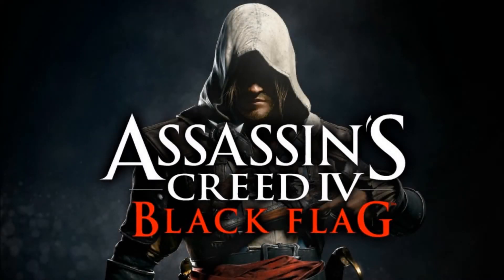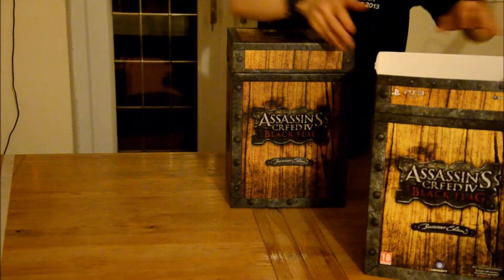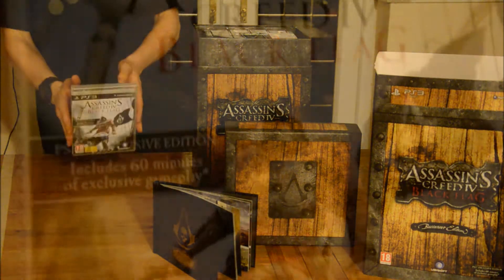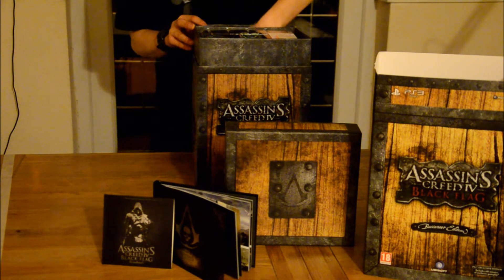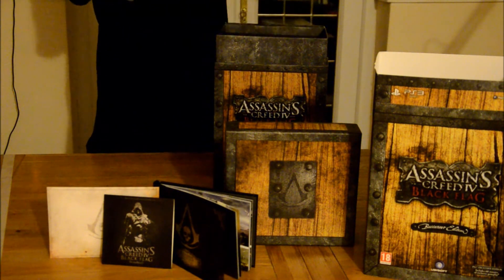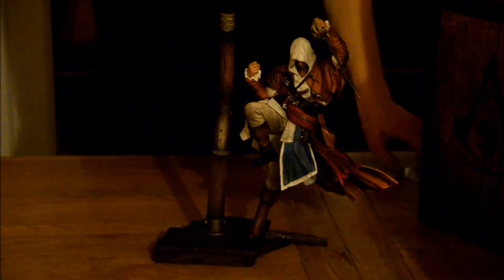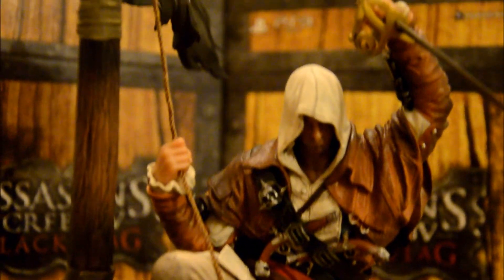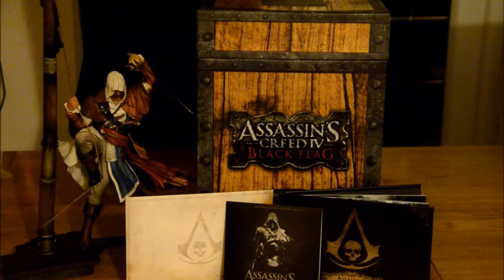Unboxing ~ Assassin's Creed IV: Black Flag Buccaneer Edition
Become a Legend today! (Graders Crew!)